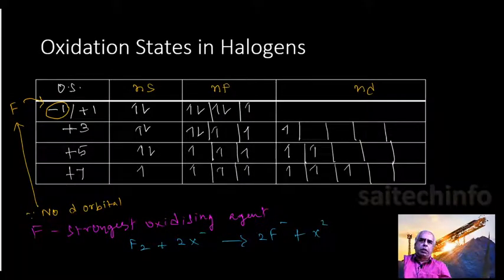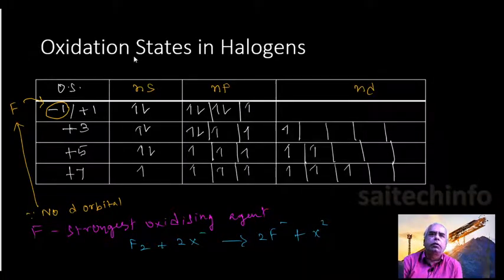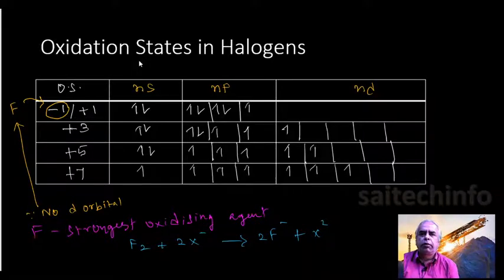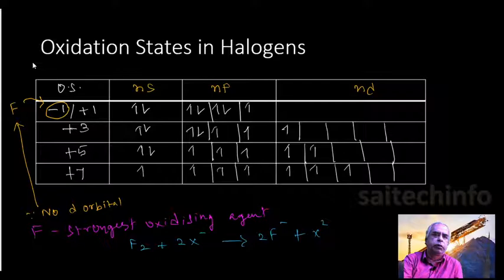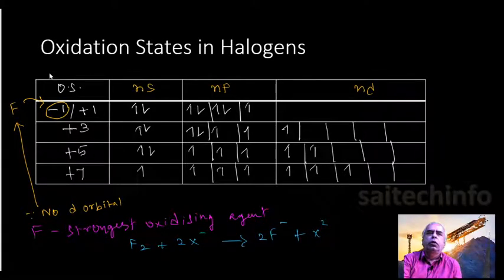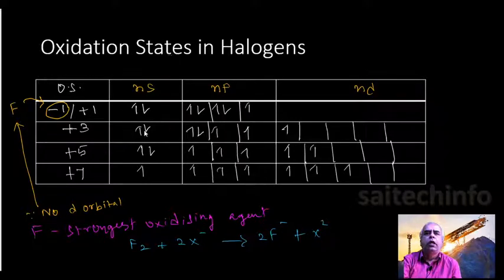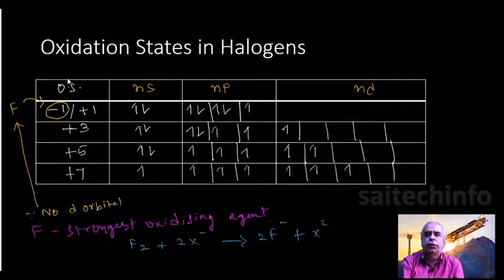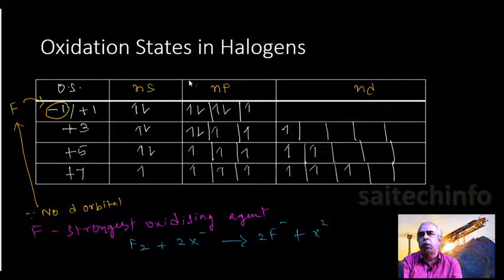Oxidation states of Halogens